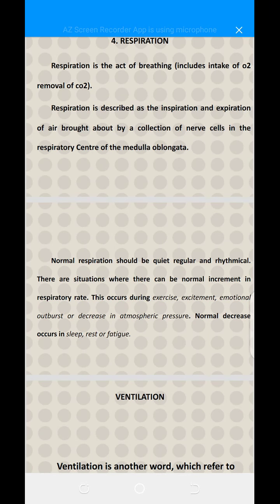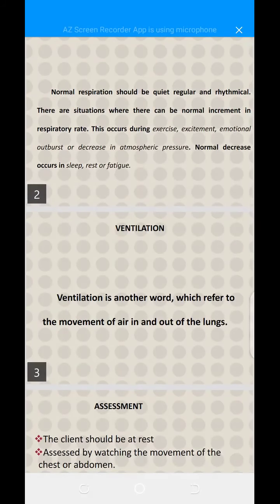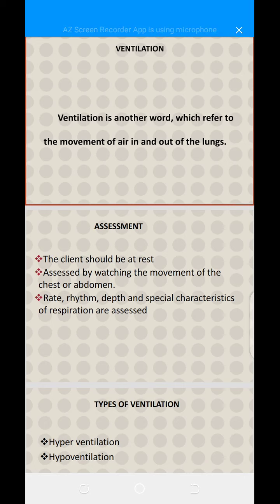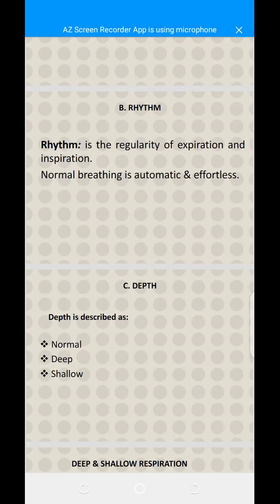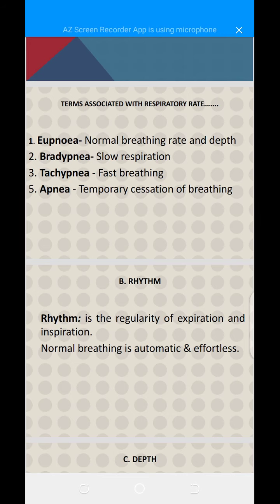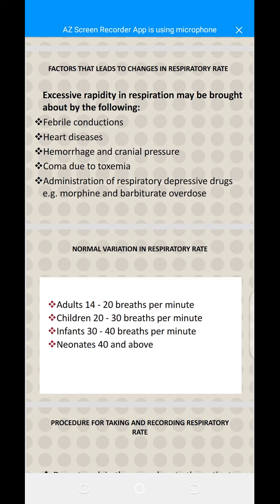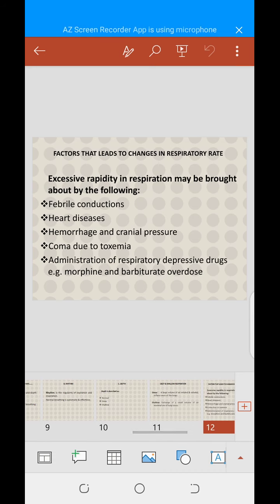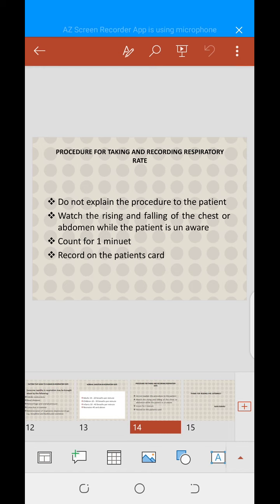RESPIRATORY RATE (ENGLISH AND HAUSA VERSION)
The lecture covers the definition of respiration, factors affecting respiratory rate,types of respiration,normal variation in respiration and procedure for taking and recording respiratory rate.